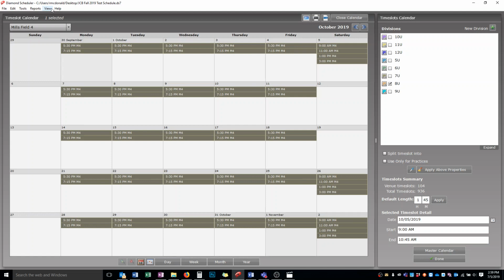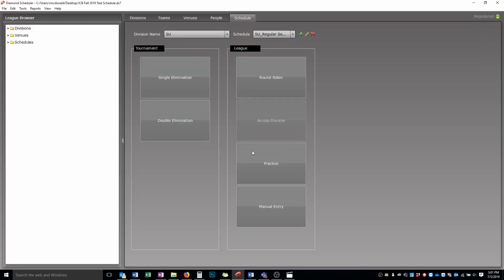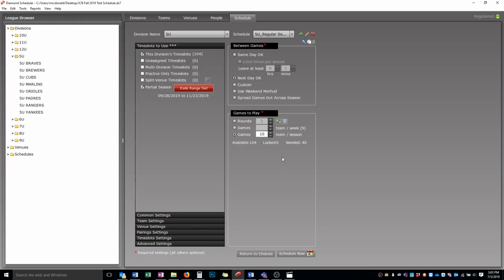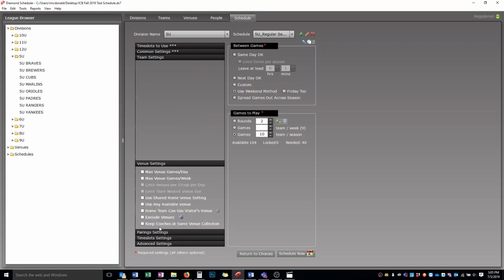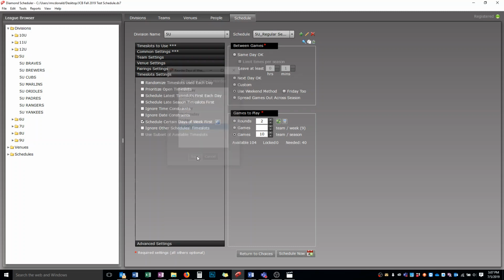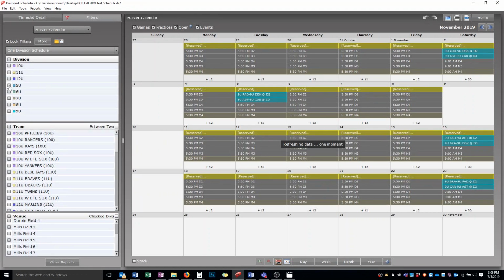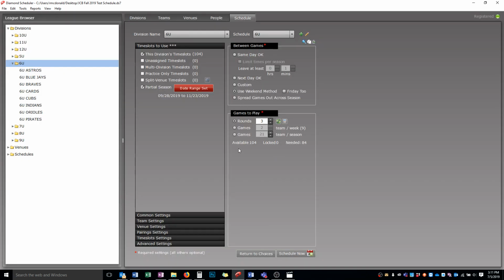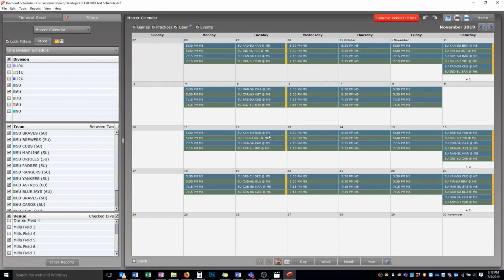Diamond Scheduler Session 1 Round Robin Game Scheduling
Building out a Season Schedule Based on 10 Games per Team.